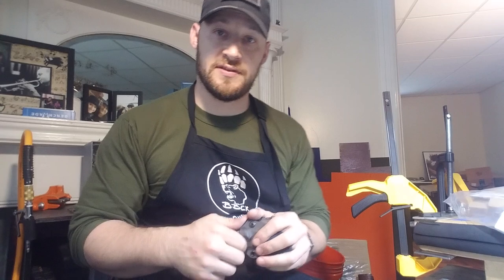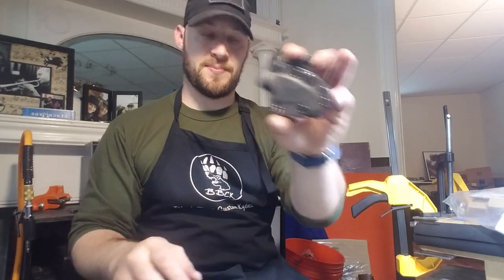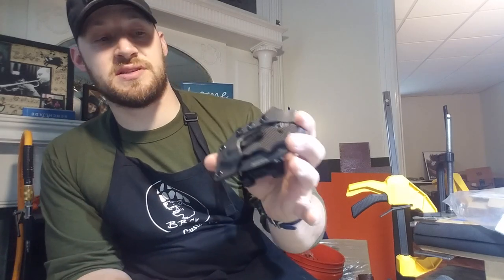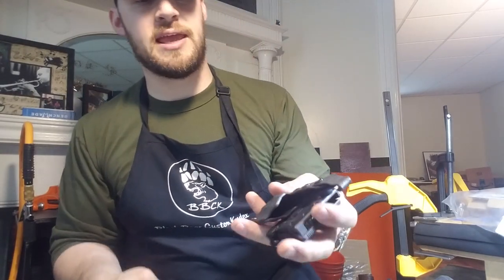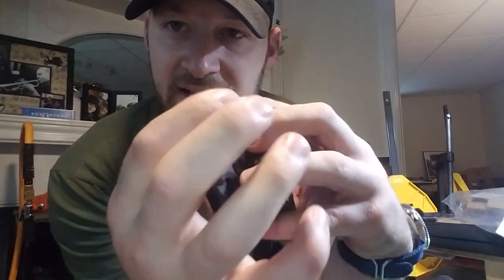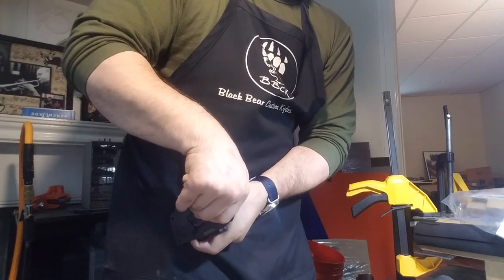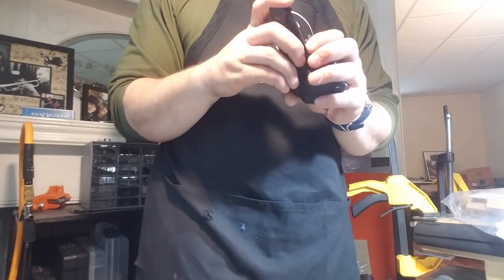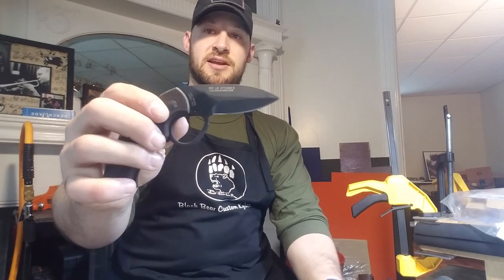Colonel Blades Folder Auto Deploy Sheath